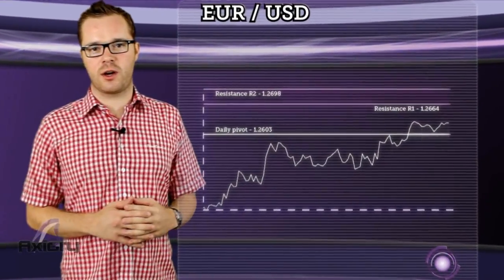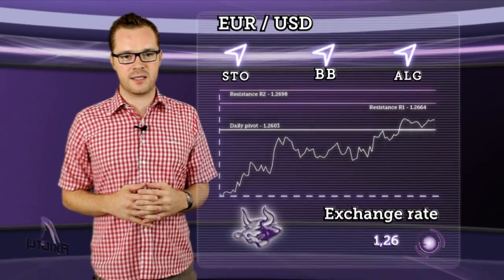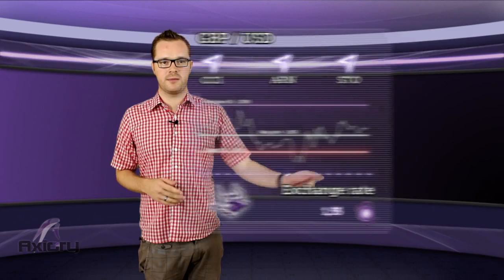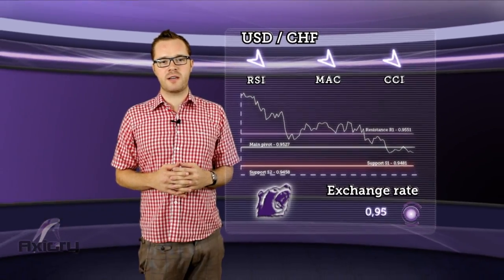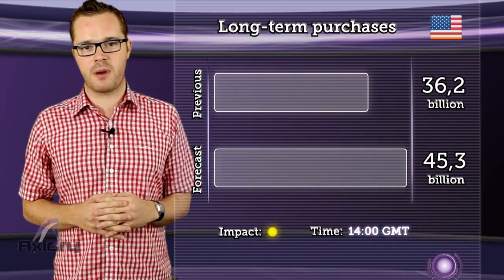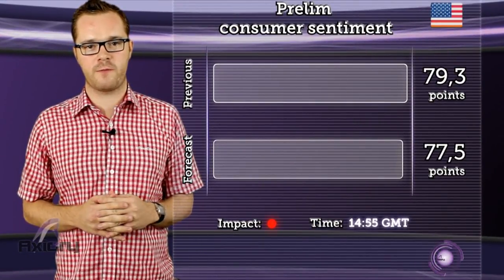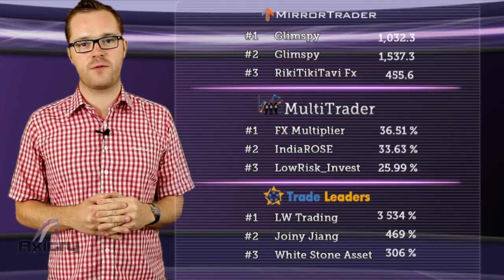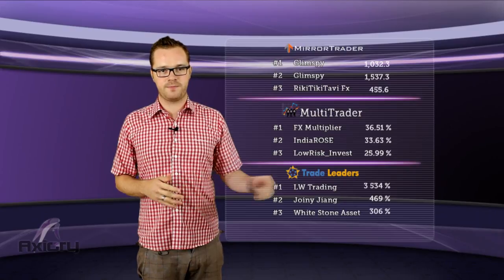Axiory Forex NEWS 06-15-2012